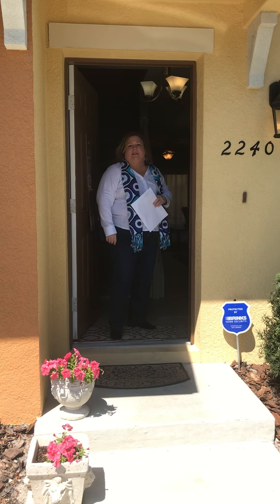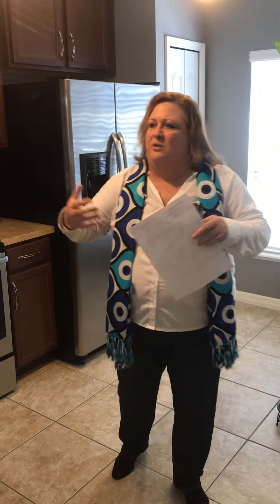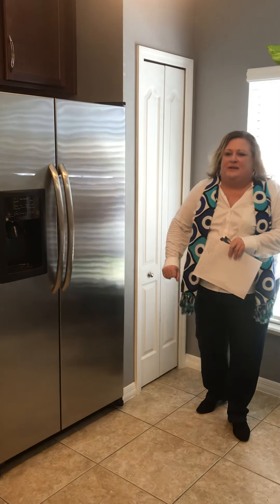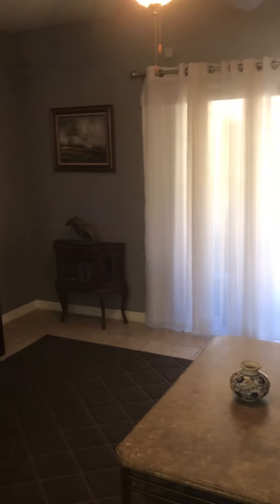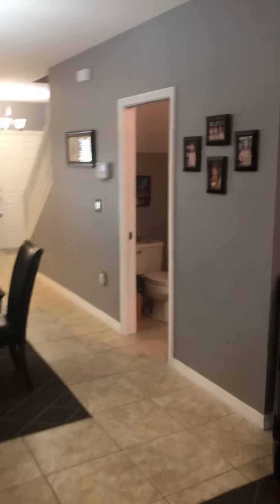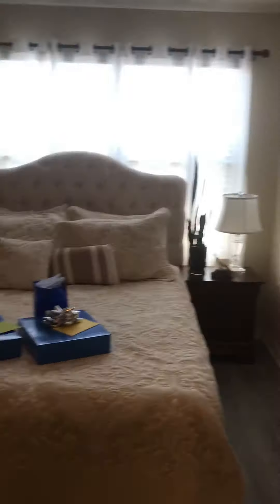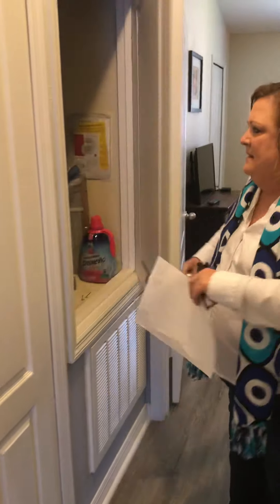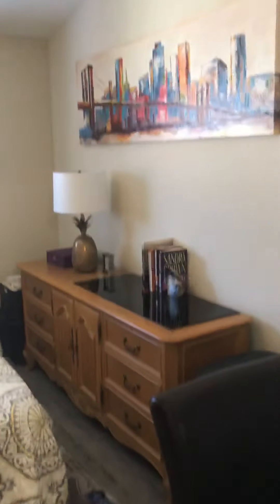Home for sale at 2240 Trillium Park Lane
2/2.5 townhome in the gated community of Windsor Lake.